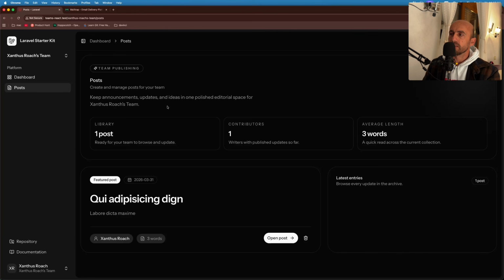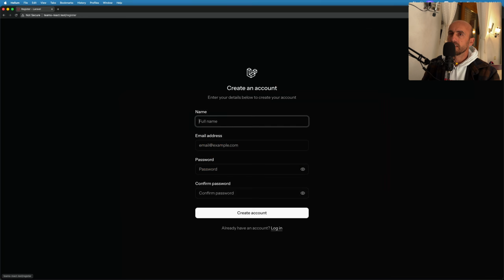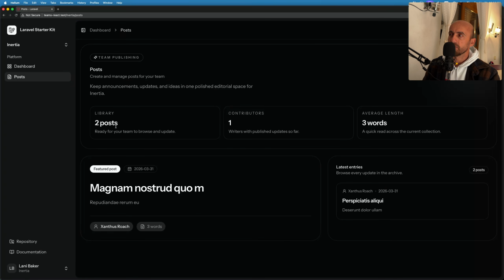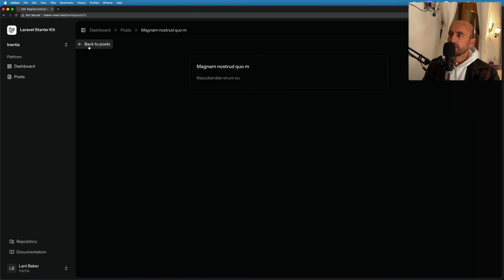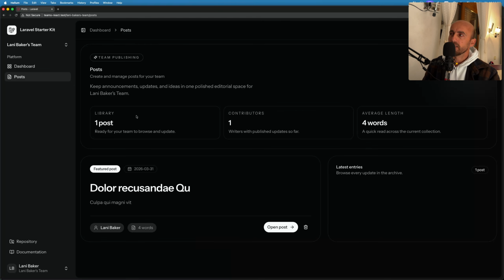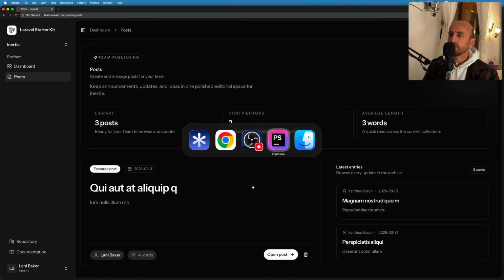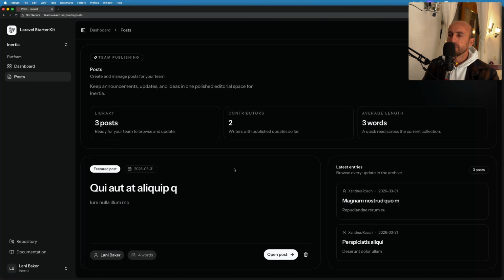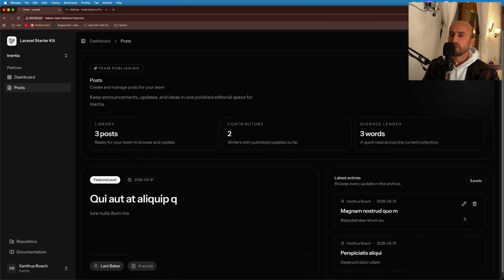Laravel 13 Teams Tutorial: Complete CRUD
In this tutorial, we’re diving deep into Laravel 13 to build a robust Teams Management system. Whether you're building a SaaS or a collaborative internal tool, understanding how to scope CRUD operations to specific teams is a must-have skill for 2026.

Setting up the Laravel 13 Team architecture.

Implementing Scoped CRUD: Ensuring users only see what their team owns.

Member invitations and role-based access within teams.

Optimizing Team queries for performance.

Clean code practices using the latest Laravel 13 features.